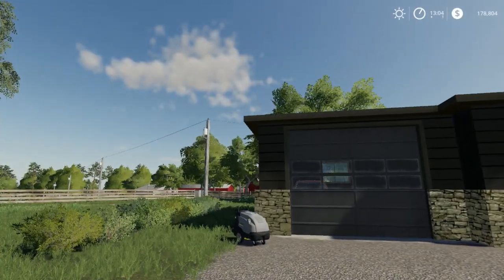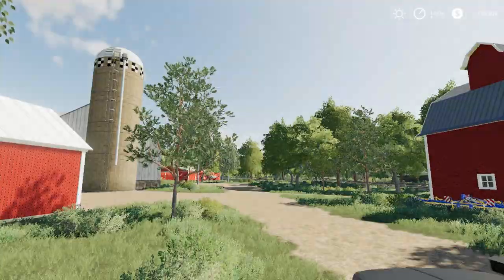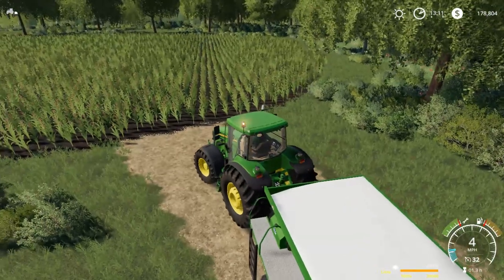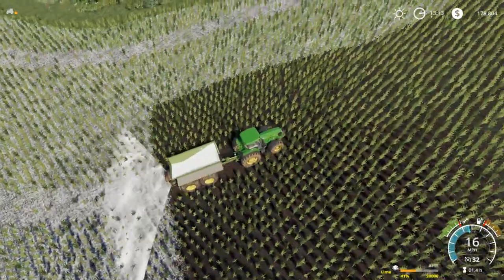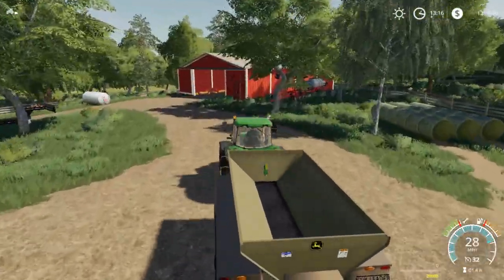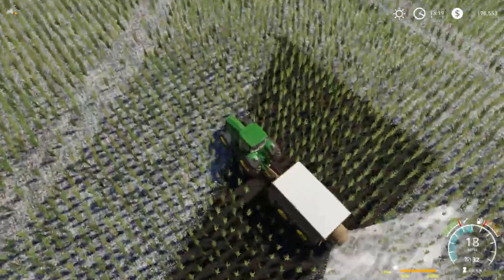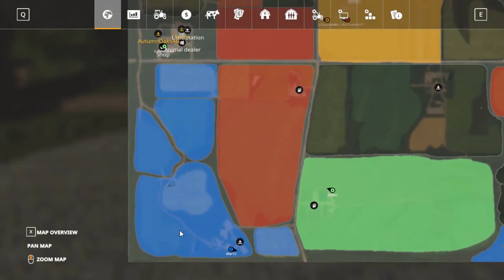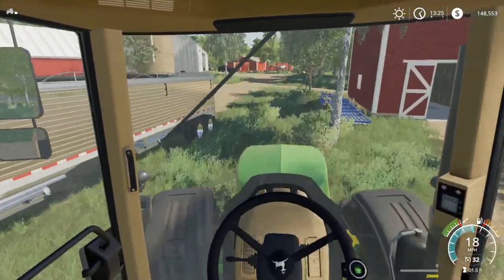WELCOME TO (AUTUMN OAKS) ON NICK'S FARMING TOURNAMENT EP#1